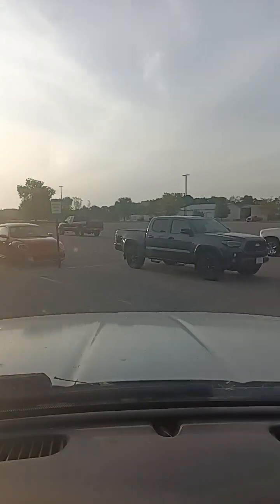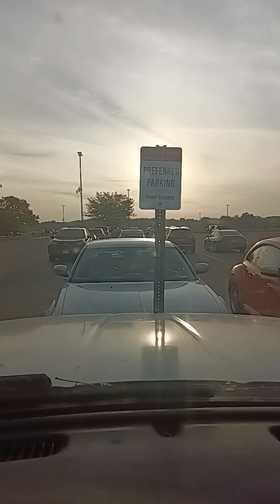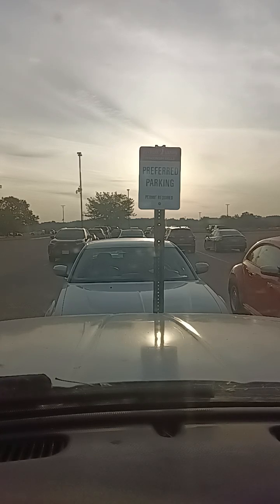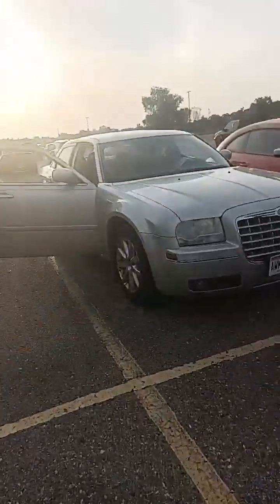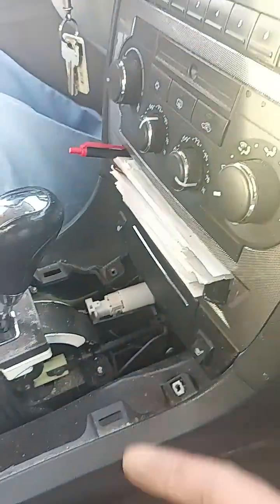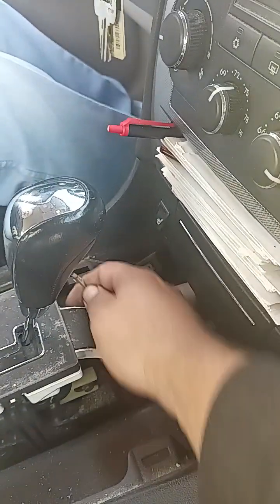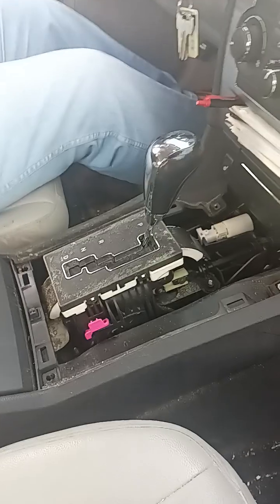Broken Shifter Cable: 2007 Chrysler 300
7:45 a.m. got a call from a gentleman asking if we could come over and see what was wrong with his 2007 Chrysler 300. He says that the vehicle won't go into drive. Let's go and see what we can do or see what it is. I'm pretty sure it's the same thing that happened to our 2007 Dodge Charger once before that the shifter cable broke on it this is a very common problem but something that we cannot fix. I did say that we were going to call a tow truck at the end of the video but we did not do that what we did is put him in contact with a mobile mechanic that's coming to fix the vehicle this morning.